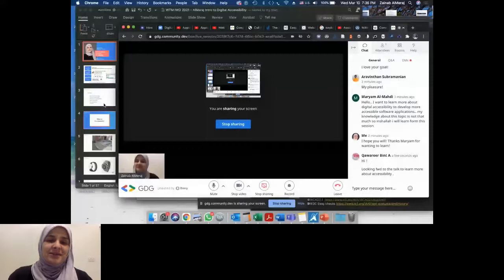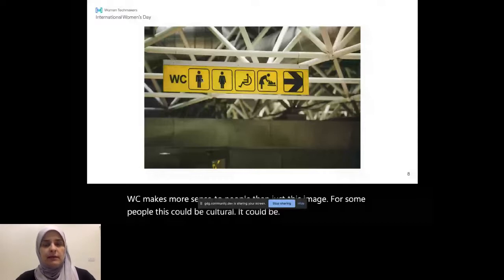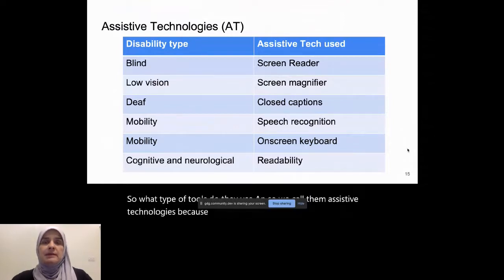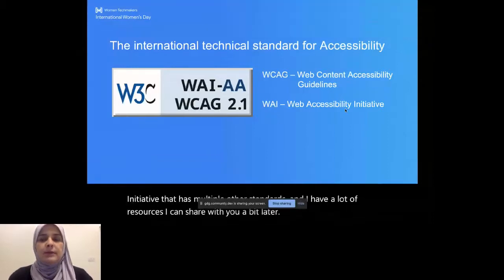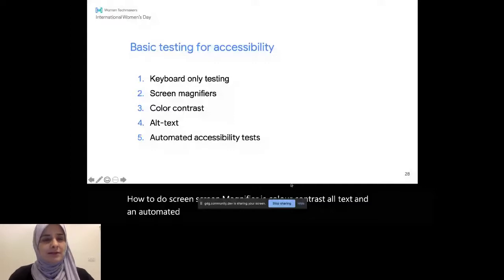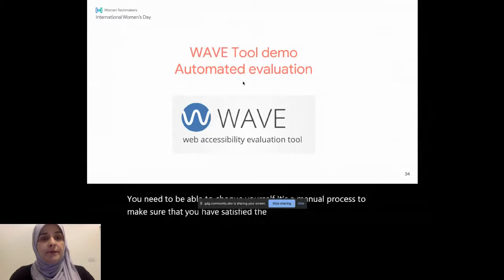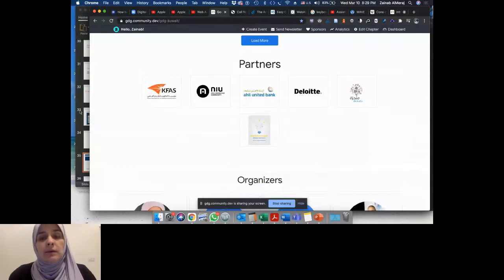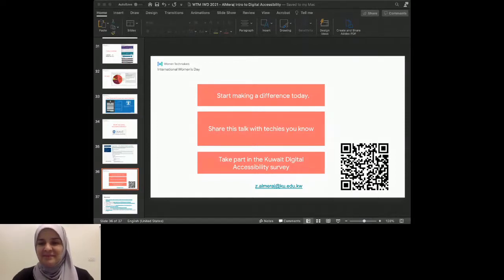IWD 2021: Introduction to Digital Accessibility by Dr. Zainab AlMeraj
This talk will offer the following:

* a case for ensuring websites, apps and documents are accessible to all

* a glimpse into how people with disabilities use assistive technology

* an introduction on the international standards and principles of digital accessibility (WAI WCAG POUR principles of digital accessibility) used to assess if content will be accessible to all users.

Audience:

This talk is suitable for anyone new to the field

* Developers

* Testers

* Designers

* Content creators

* Product owners / managers in development environments

* Managers (at an organizational level)

* Trainers / Teachers / Academics